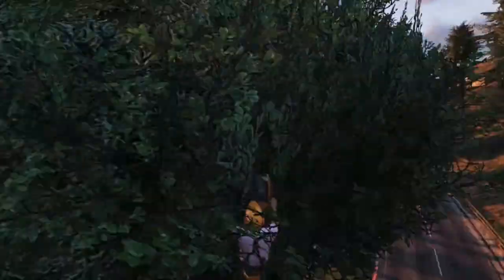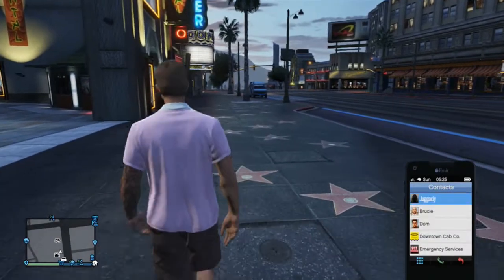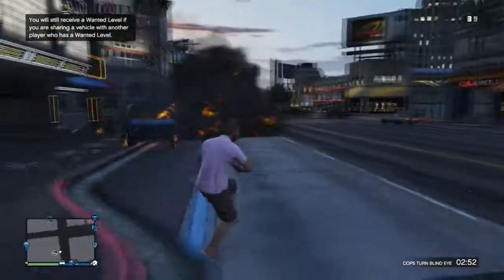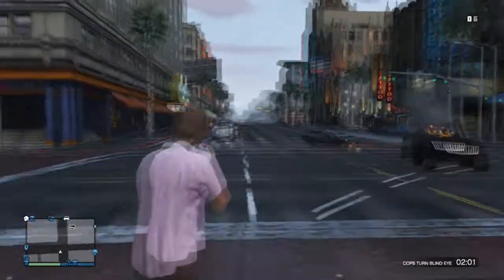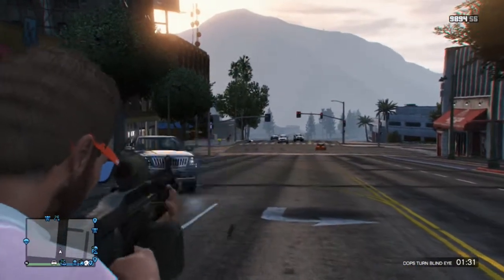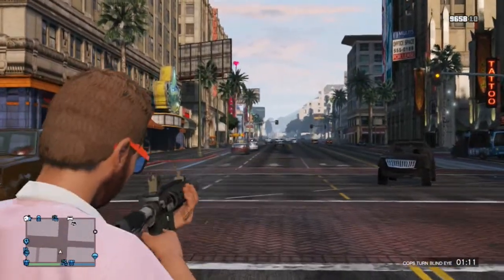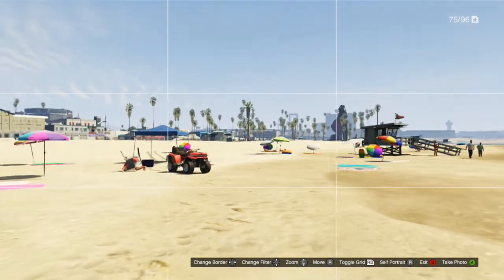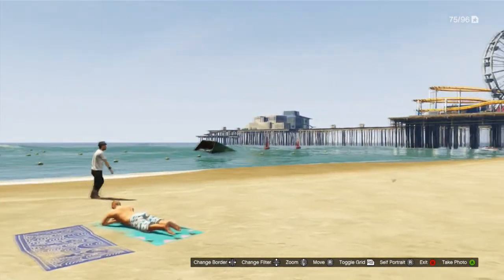GTA 5 Online : PATCH 1.12 RELEASED! No Cops - Camera Options and MORE! (GTA V Gameplay)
► Patch 1.12 is live! Enjoy the video!

► Ason ID & SkillzMakeKillz - Senses